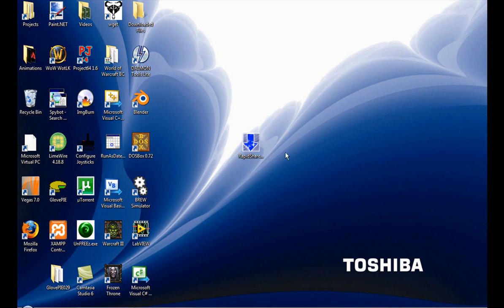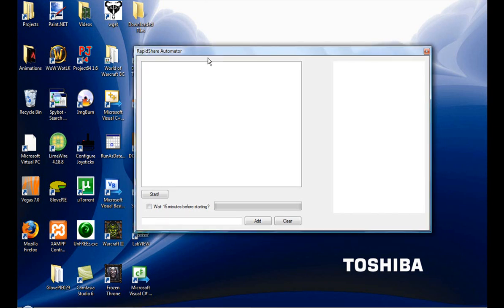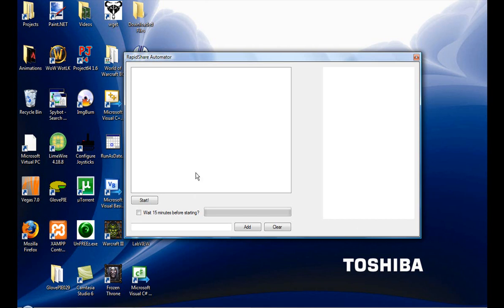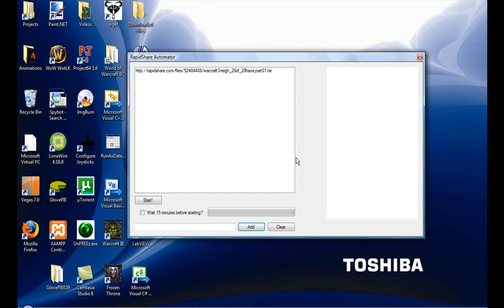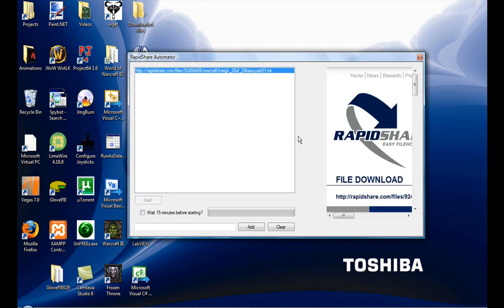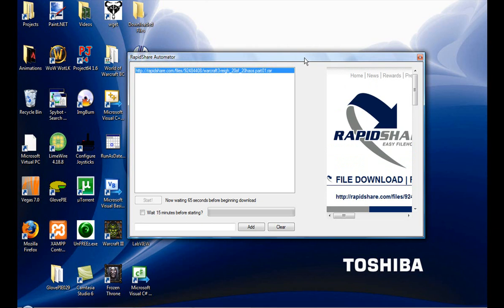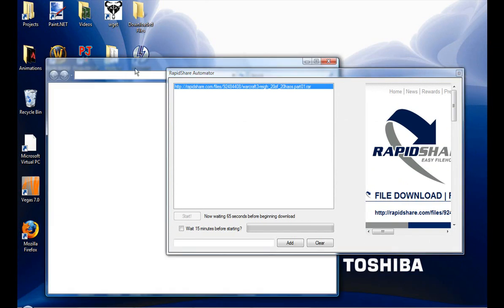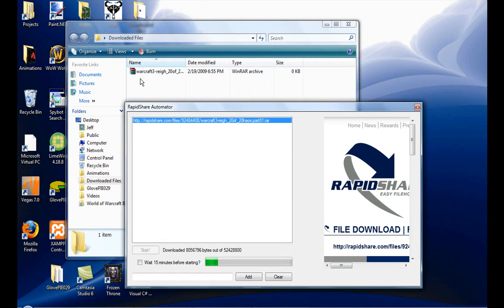How to Automatically download rapidshare files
YOU MUST HAVE THE .NET FRAMEWORK 3.5 INSTALLED

for more cool videos

You will need the program that I made for this video, available on my website at